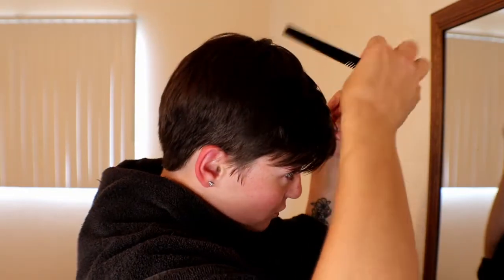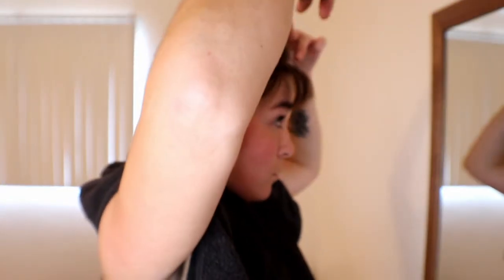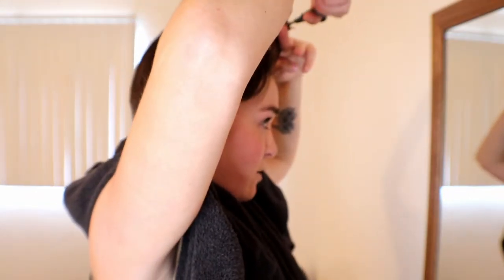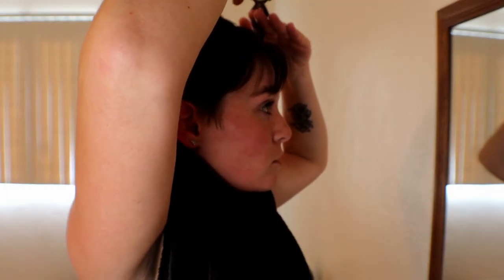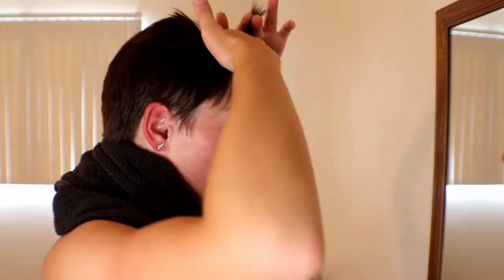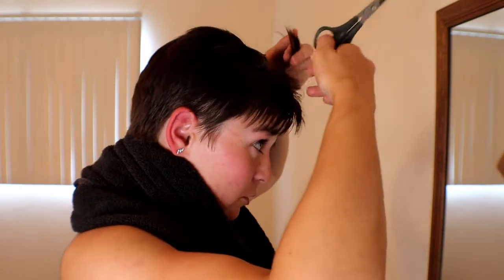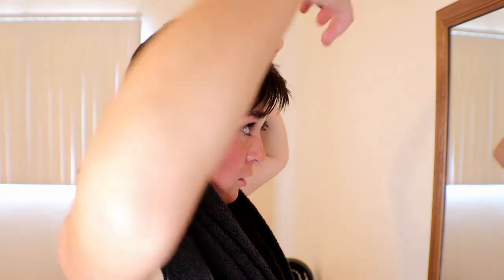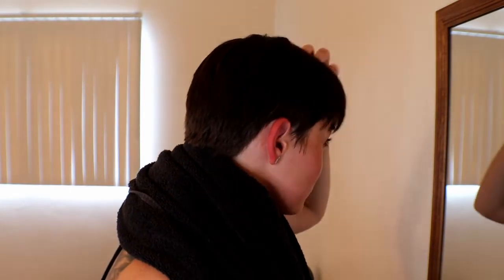I Cut My Own Hair! | Quarantine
Hey everyone! I decided to cut my own hair because it was getting too long and we on stay at home orders other than grocery shopping and medical :(
Had fun though!

- TAKSTAR SGC-598 Interview Microphone for Nikon/Canon Camera/DV Camcorder

- 10'' Ring Light with 50'' Extendable Tripod Stand

- Canon EOS M50 Mirrorless Digital Camera (Black) with 15-45mm Lens + 2 Piece 32GB Memory Cards + Camera Padded Case + Deluxe Accessory Bundle

- LP-E12 Battery 2-Pack Bundle with Rapid Travel Charger and UltraPro Accessory Kit for Select Canon Cameras Including EOS M, EOS M2, EOS M10, EOS M50, EOS M100, Rebel SL1, and EOS 100D